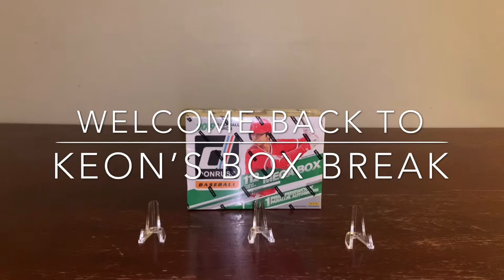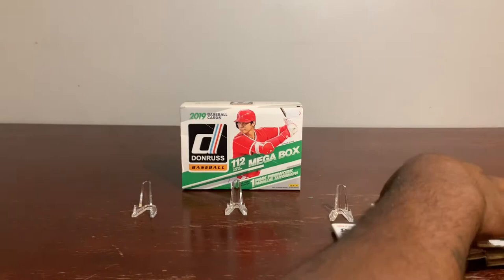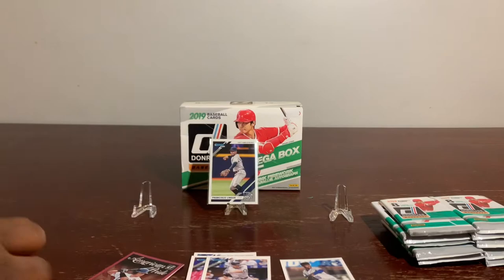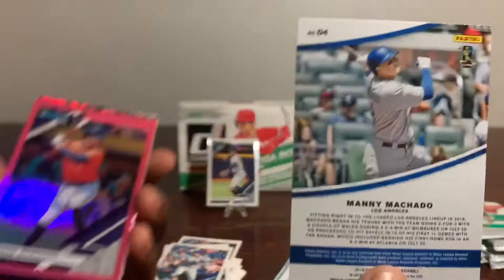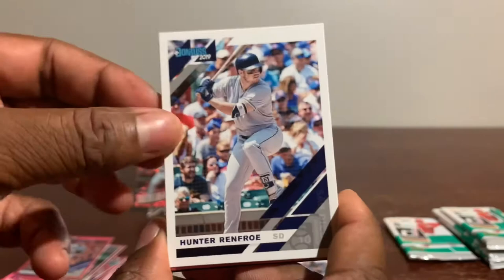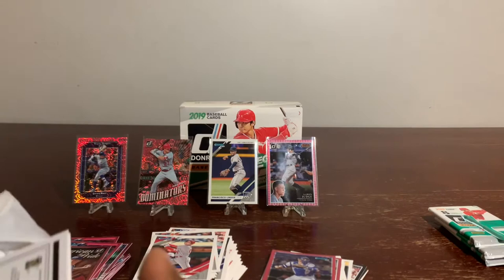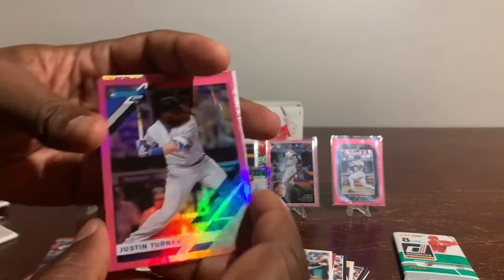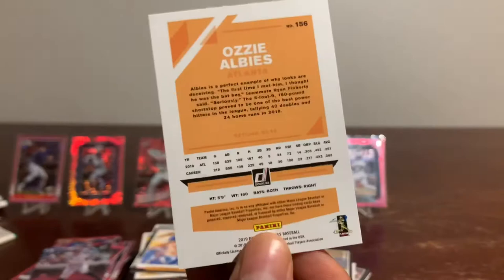Season 2- Episode 1 - Keon's Box Break - 2019 Panini Donruss - Baseball - MLB - Mega Box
Signature Series - Kevin Newman, Firework of Glauber Torres & Javier Baez, 150 Anniversary of Francisco, Dominators of Mike Trout & Manny Machado, Highlights of Christian Yelich & Walker Buehler & Rookies of Danny Jansen, Ramon Laureano, Jake Bauers, Daniel Ponce de Leon & more.